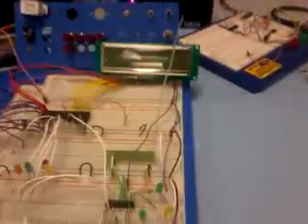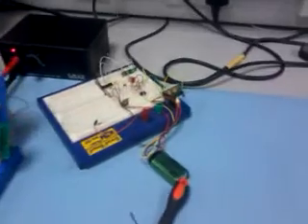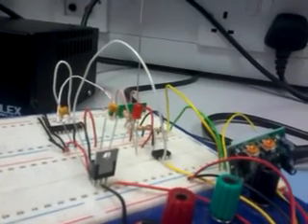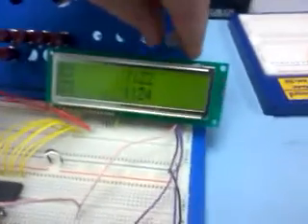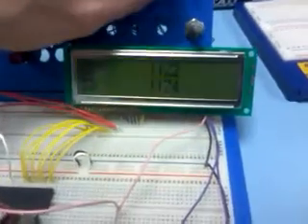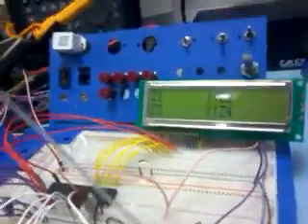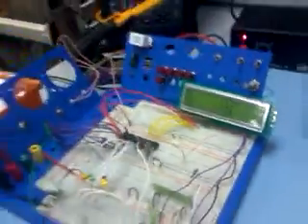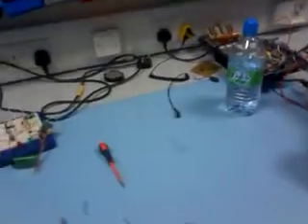WPDS using PIR